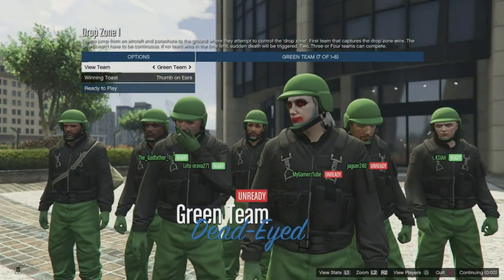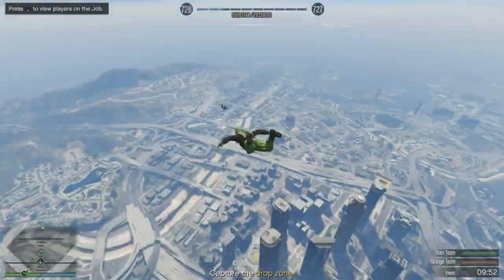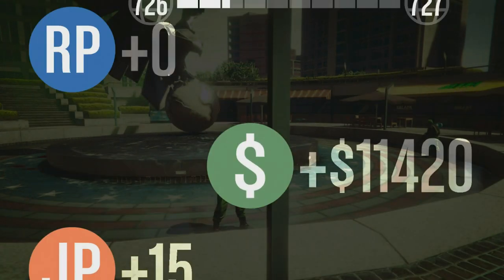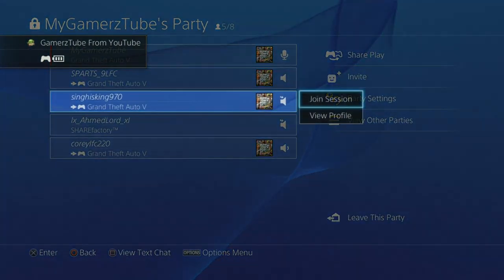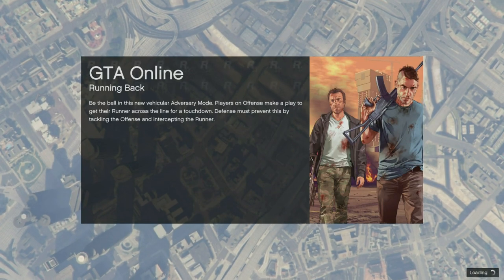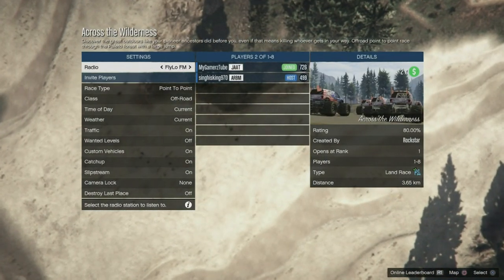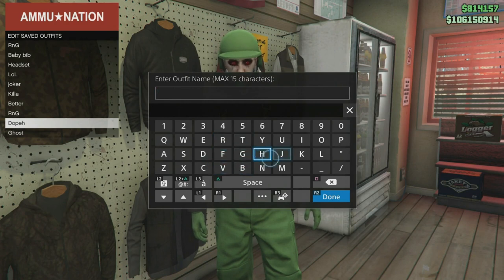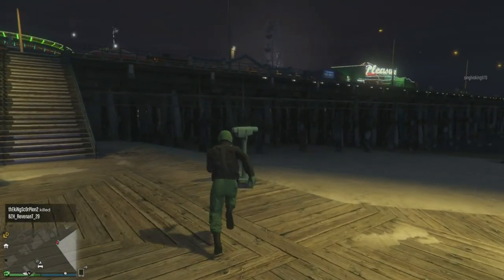GTA 5 ONLINE *NEW* DROP ZONE OUTFIT OMG this is so cool outfit to wear in GTa 5 ONE OF THE BEST !!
*BE FRIENDS*

-GamerzTube